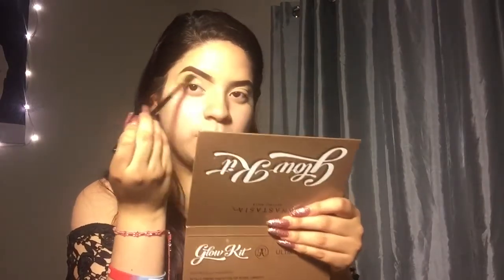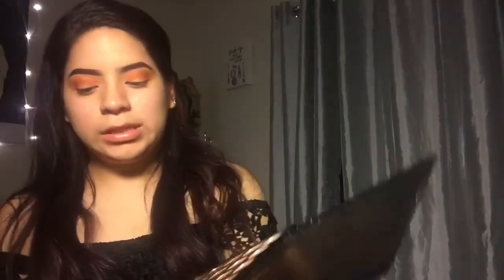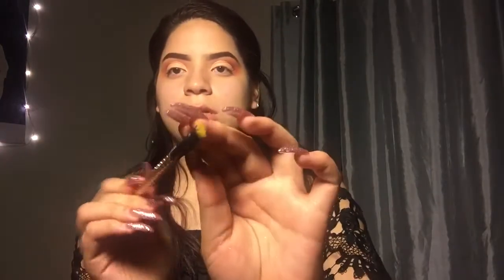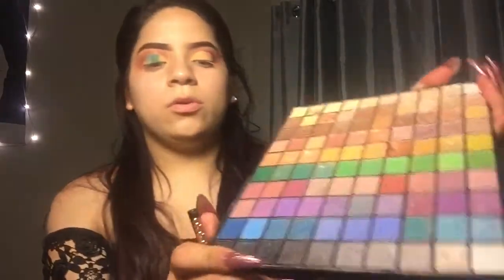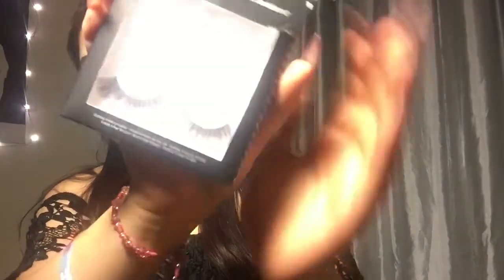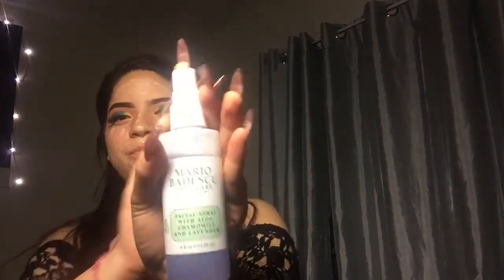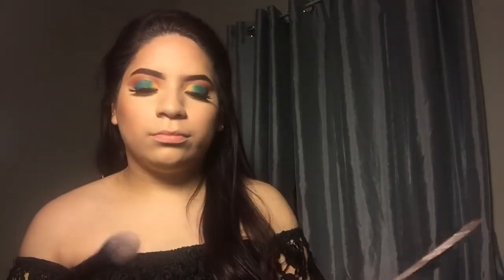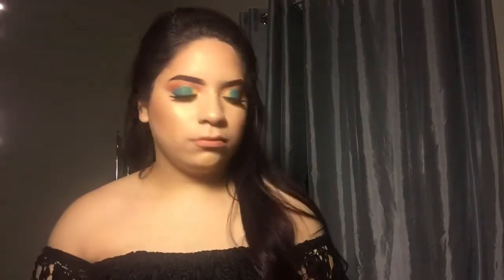Colorful summer look🧡💙💚💛